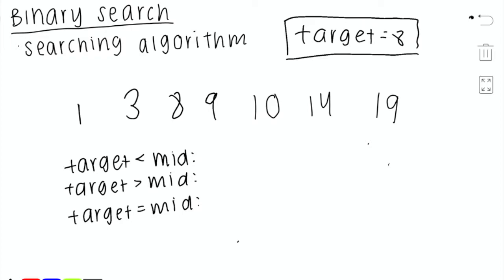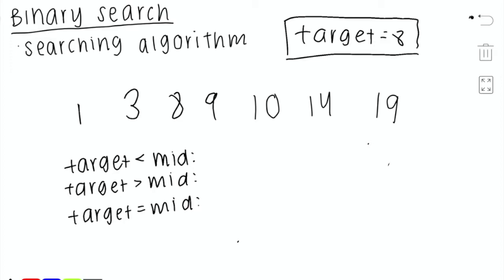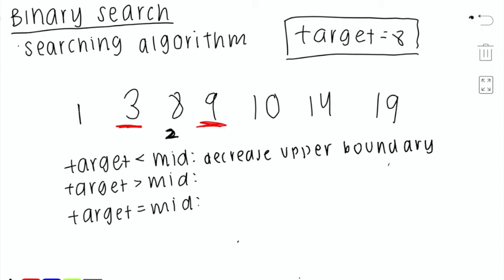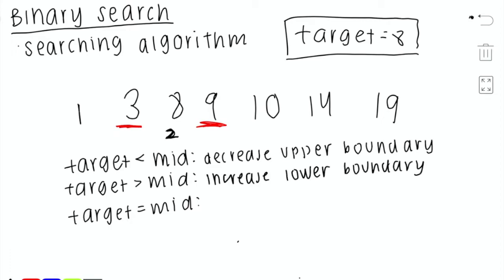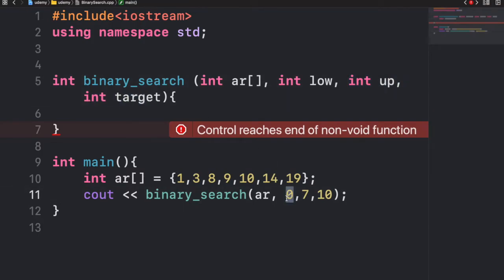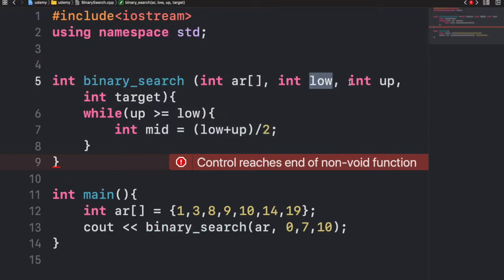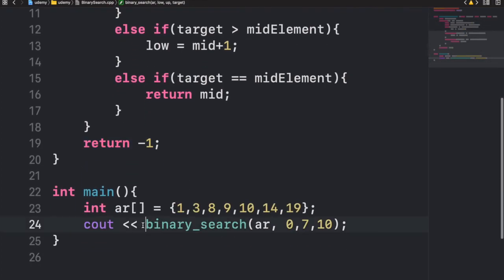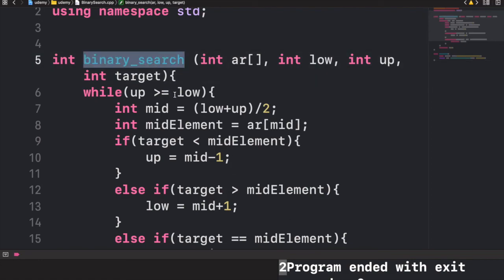Binary Search For Competitive Programming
This video will go over the Binary Search Algorithm which is a very fast algorithm for searching. It also includes a step-by-step code explanation and implementation.

Arushi Gupta | AlgoSTEM